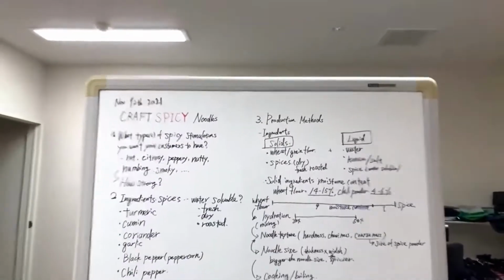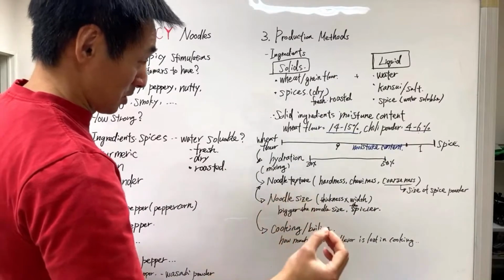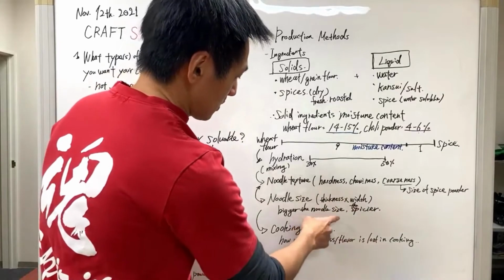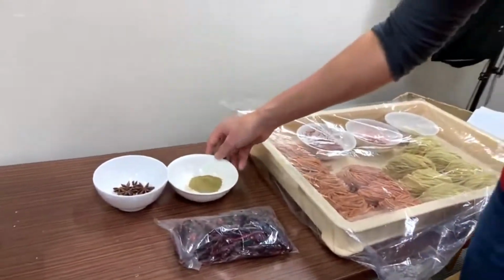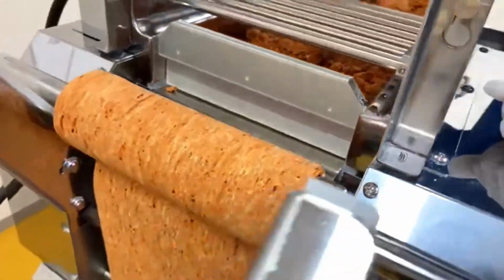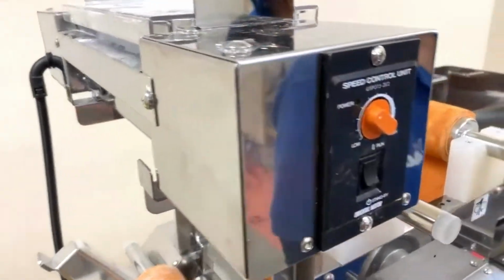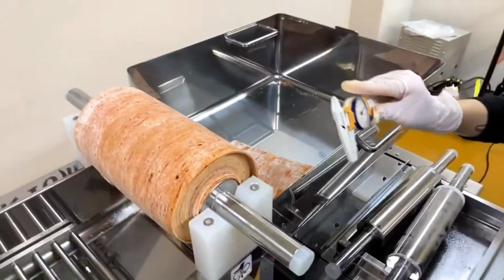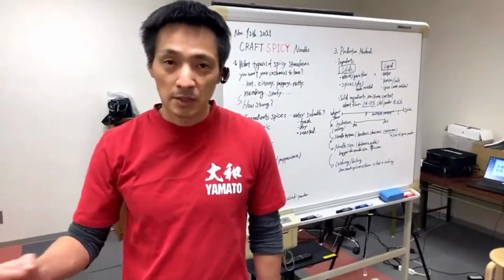Free workshop: Ingredients and production methods of craft spicy noodles for food service business